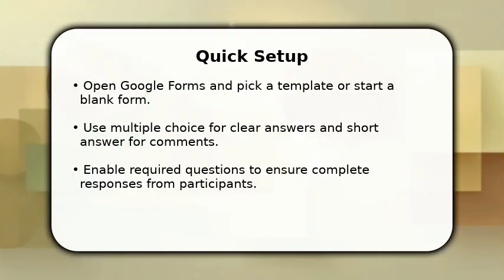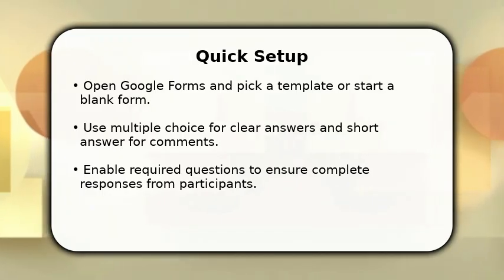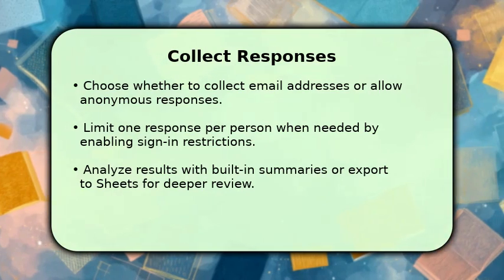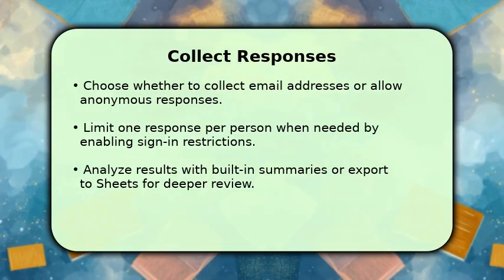How To Use Google Form For Survey (Only Way)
How To Use Google Form For Survey (Only Way) | 🎶 Bring your space to life with the Echo Dot smart speaker ▸

In this video, we will cover the step-by-step process of creating a survey using Google Forms. From setting up your form to collecting responses, we'll show you how to use Google Forms for surveys like a pro. Whether you're a student, teacher, or business owner, this tutorial is perfect for anyone looking to create effective online surveys.

google forms survey, how to make a survey, online survey tools, google forms tutorial, survey creation, google forms tips, online form builder, google forms for education, creating surveys with google forms